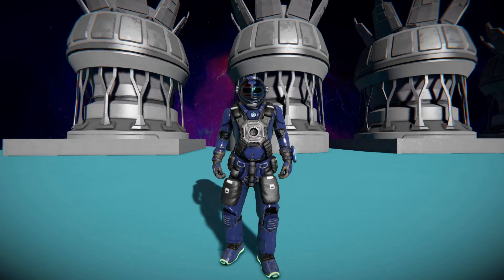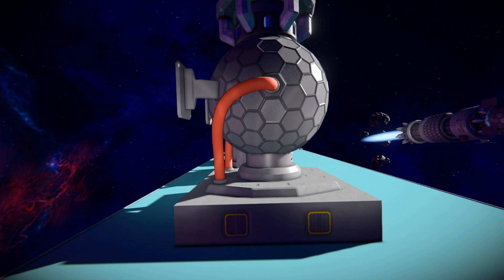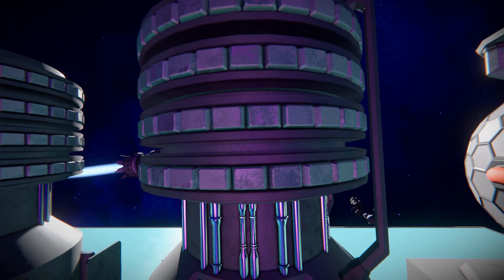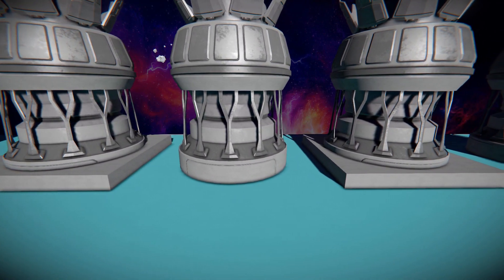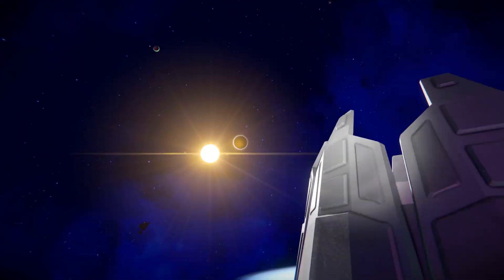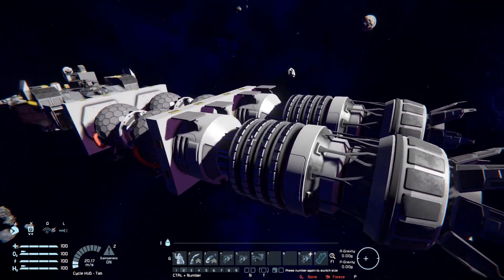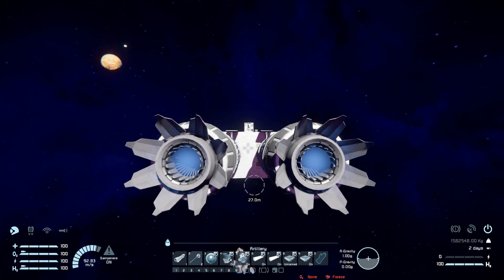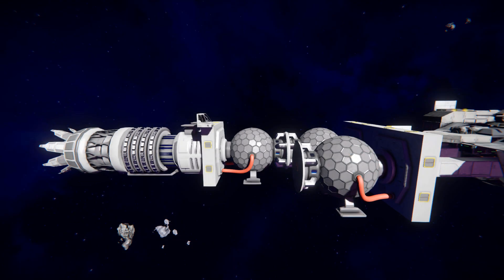Titan Thrusters Remastered! - Space Engineers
This is the Titan Thruster Remastered Steam workshop mod for Space Engineers! A cool mod that takes a very old modded thruster and revamps it in a way that make it modular and via the animation engine makes parts of the thrusters and O2H2 generators move under certain conditions! I go over this mods looks and features, show of each part, how it looks and how the animated effect behave then put it all together using the ship from the previous video to show its completed form!

0:00 Intro
1:13 Titan Hydrogen Tank
2:20 Animated Titan 02H2 Generators
3:25 Titan Animated Thrusters
4:26 Thruster Animation
5:14 Poor Example
6:27 Modular Building
8:16 Better Example
9:03 Build States & End